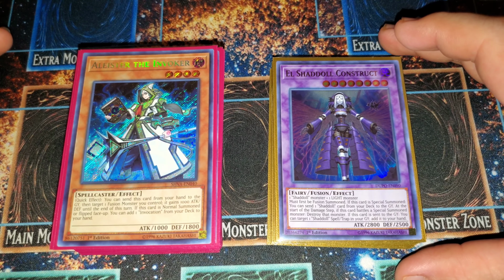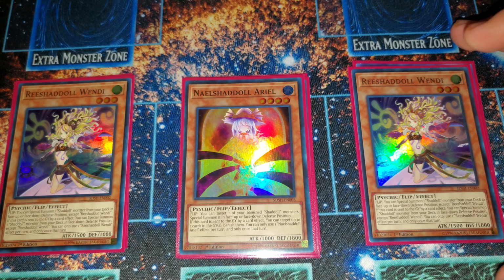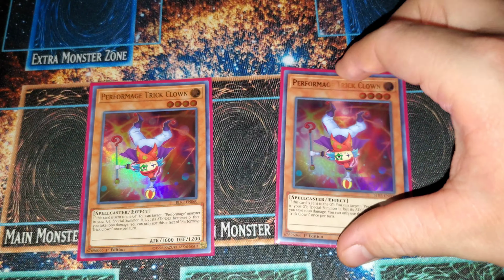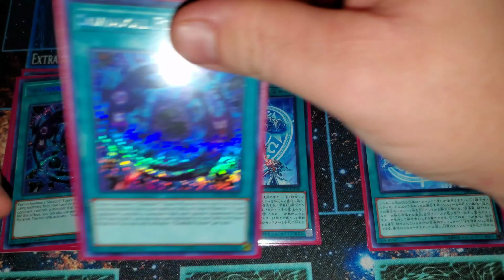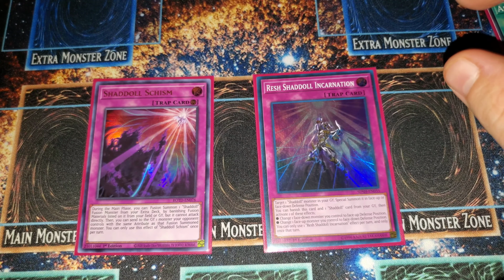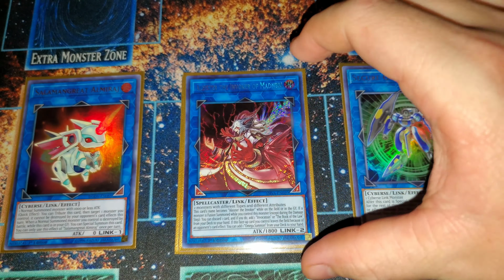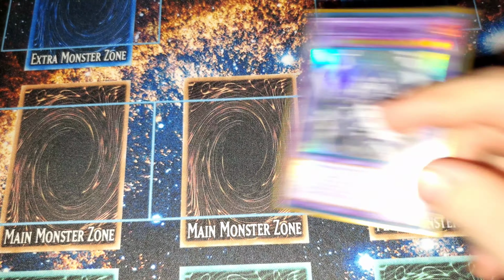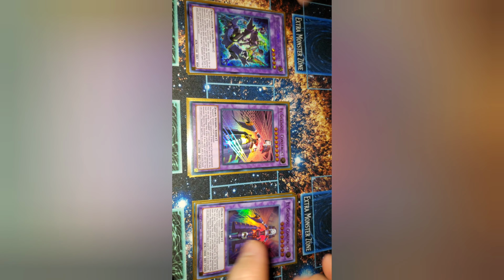*YU-GI-OH!* Invoked Shaddoll Deck Profile! AUG 2020! (POST RISE OF THE DUELIST)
PSN 🎮 | ComeRandyMe